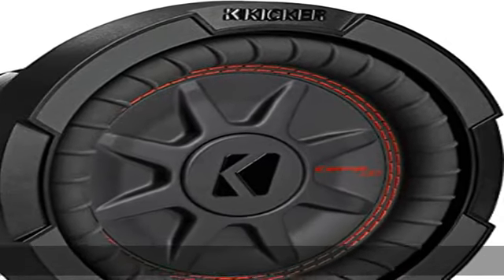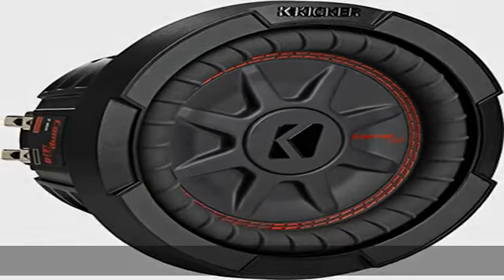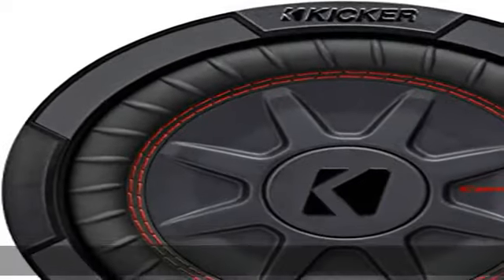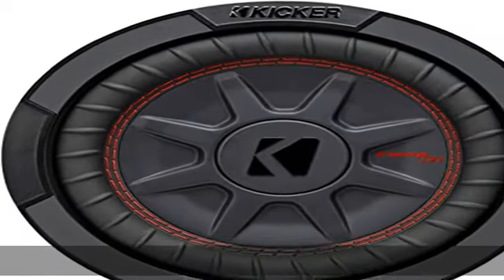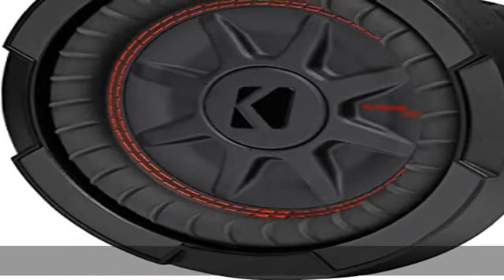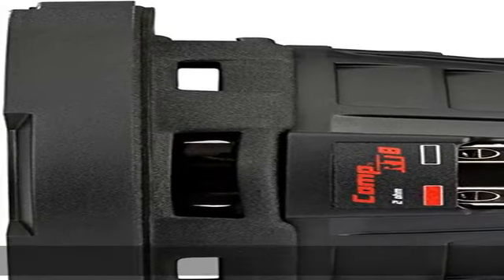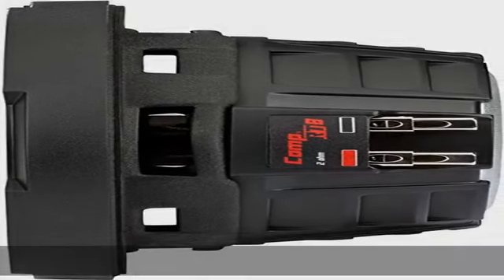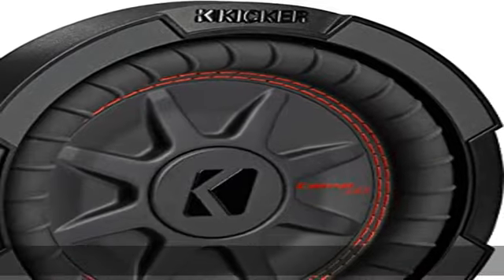KICKER CompRT 8"(20cm) Subwoofer, DVC, 2-ohm, RoHS Compliant